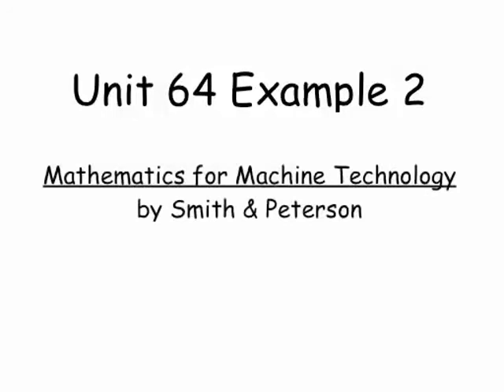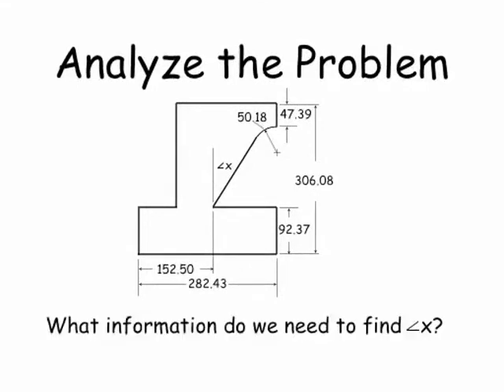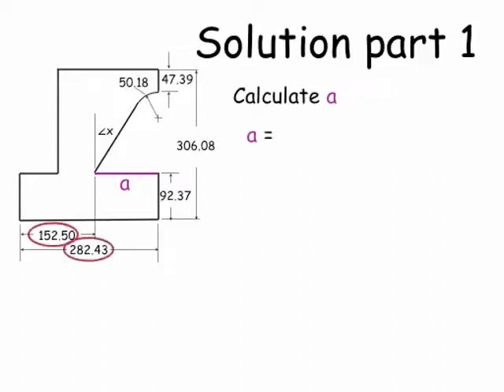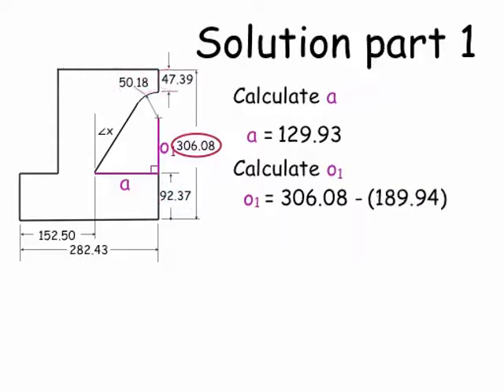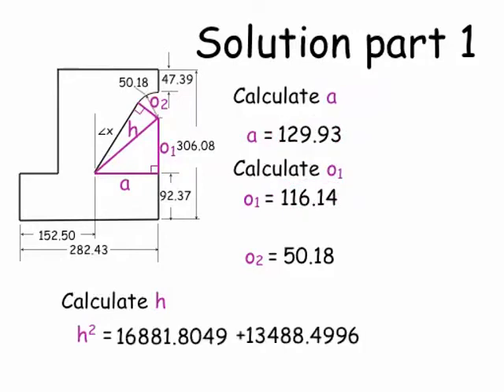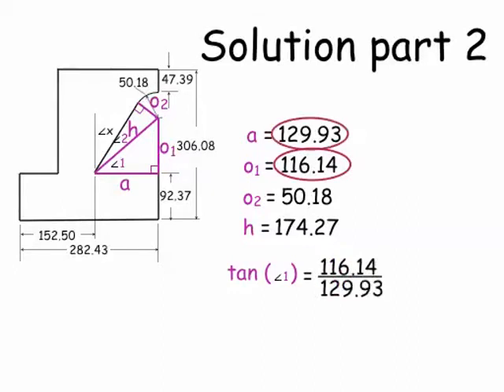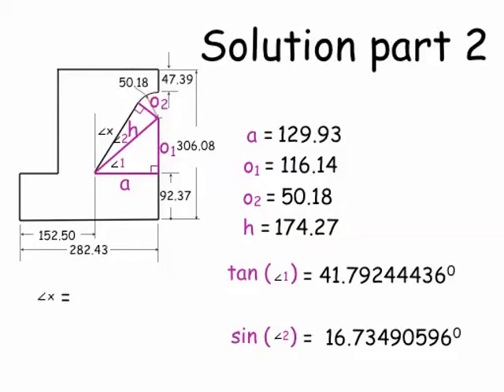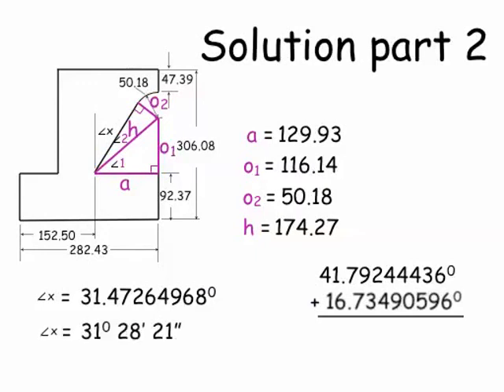Unit 64- Example 2